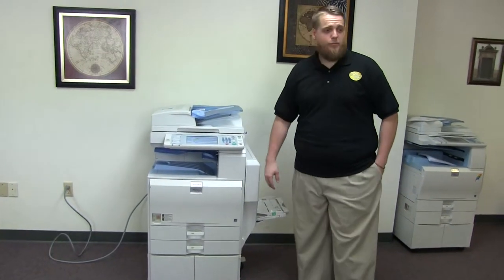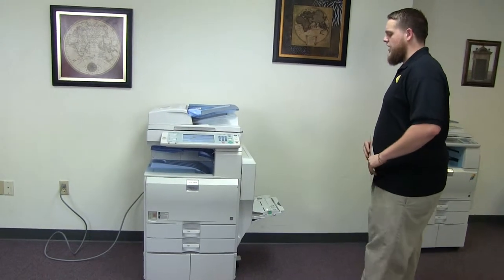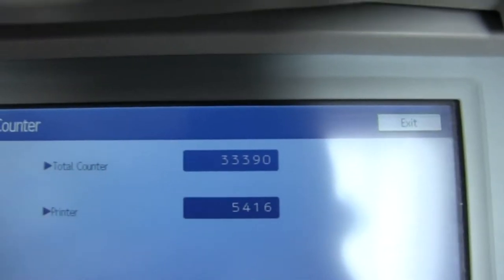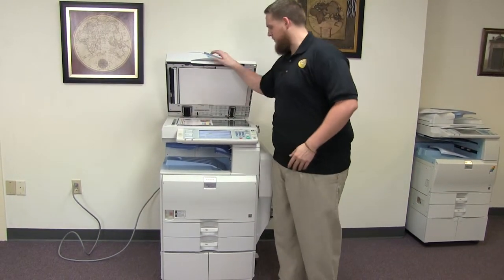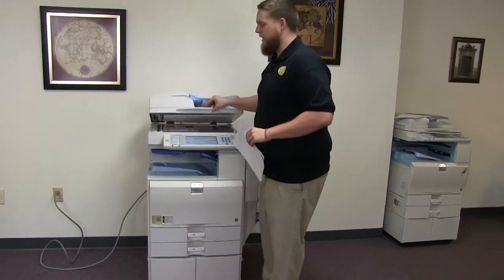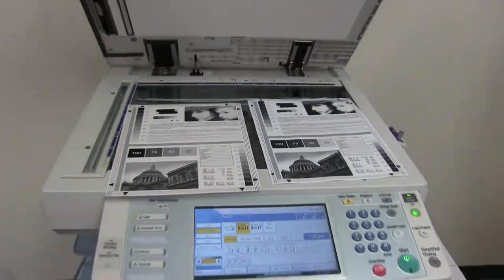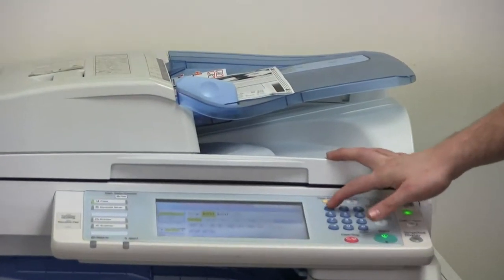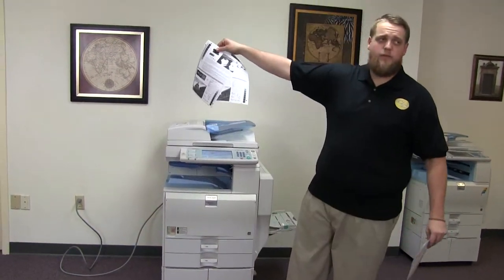Ricoh MP 4000 33K